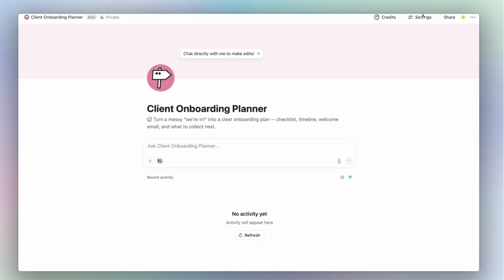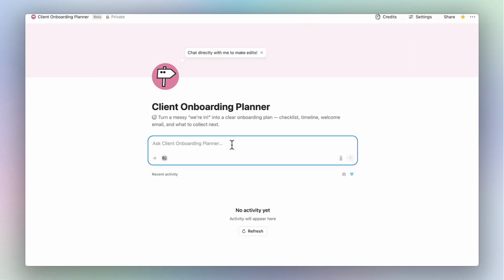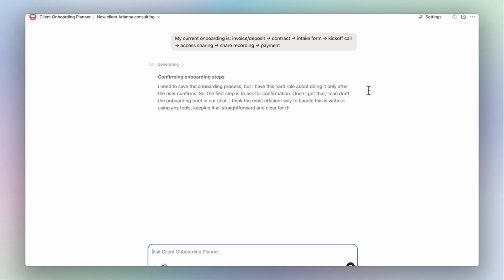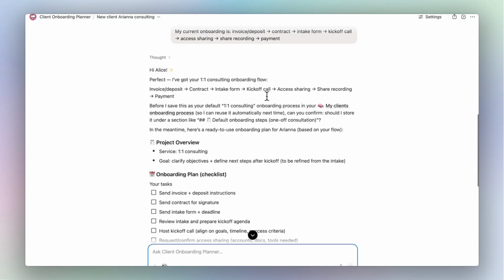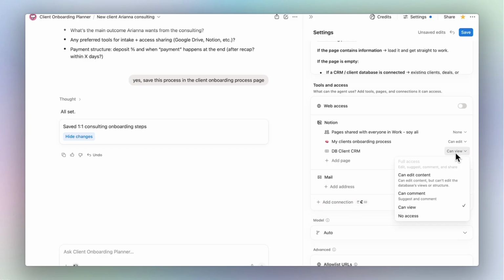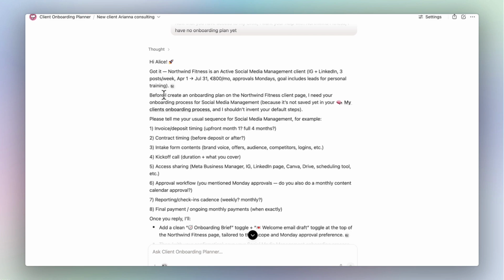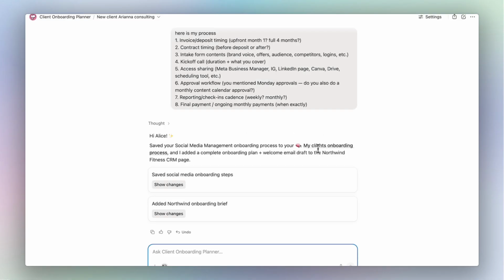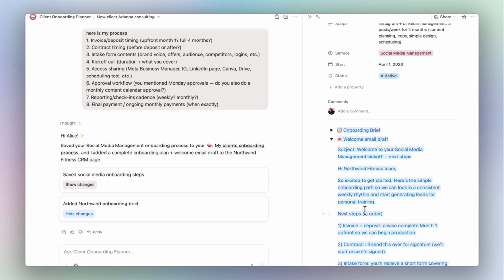This Notion Agent Onboards Clients for Me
There is an easy way to onboard your clients with Notion AI Agents, so let's chat about it.

💕 thanks for hanging out with me today